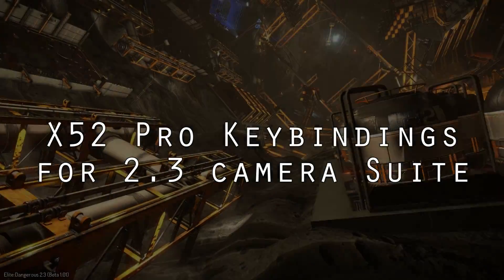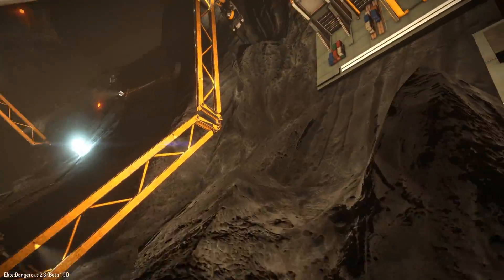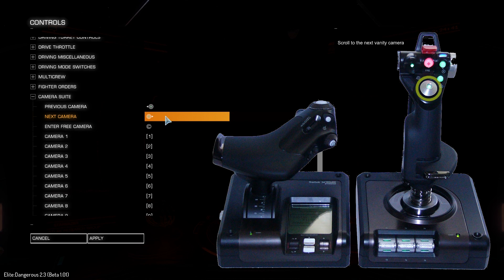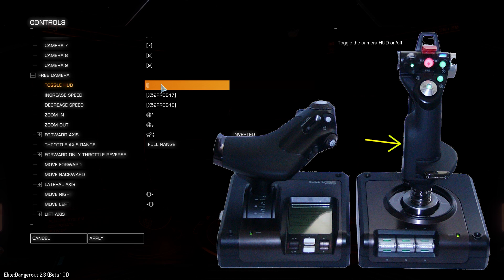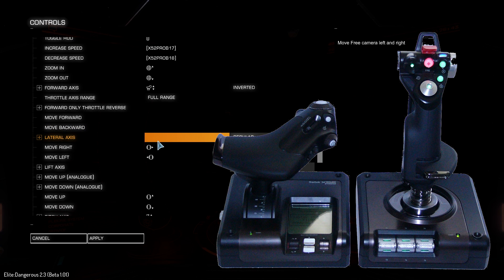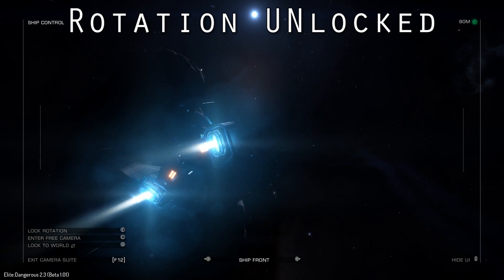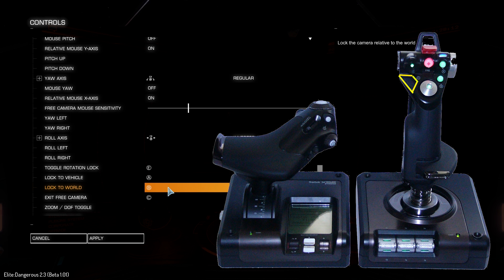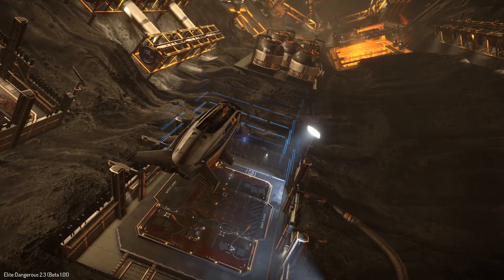Elite Dangerous patch 2.3 Camera Suite - HOTAS Keybindings for X52 Pro Joystick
Quick Tutorial on how to setup X52 HOTAS Keybindings for Elite Dangerous patch 2.3 Camera Suite. With Elite dangerous patch 2.3 beta now live the new camera suite is ready to go, this video will help you get your keys setup properly so you can take full advantage of all the new camera controls in Elite Dangerous Beta 2.3

Elite Dangerous is the definitive massively multiplayer space epic. Take control of your own starship in an evolving, connected, cutthroat galaxy.